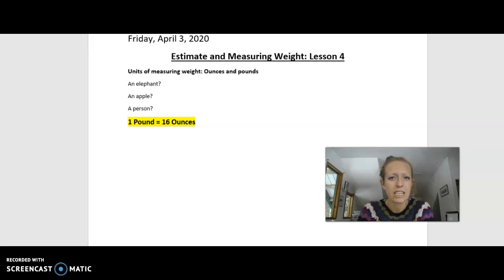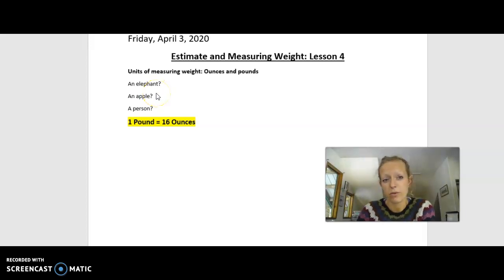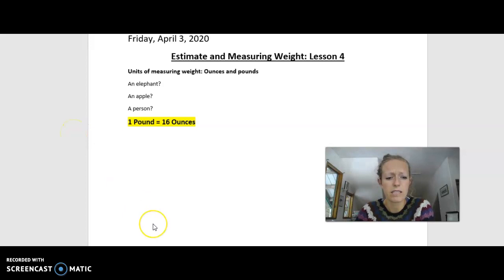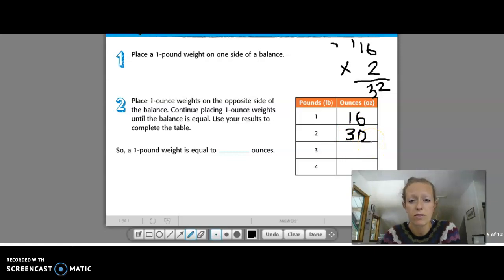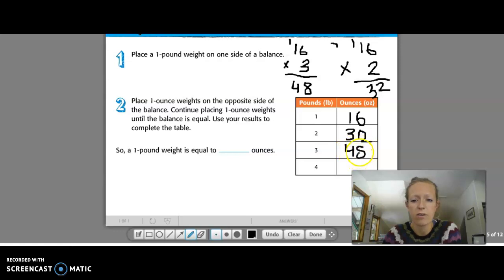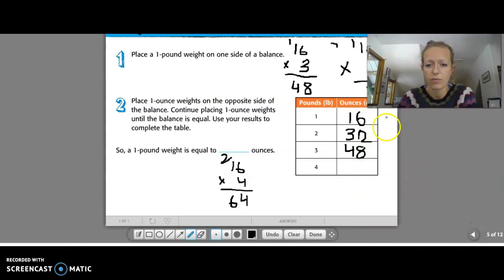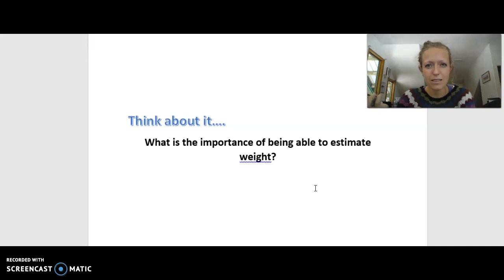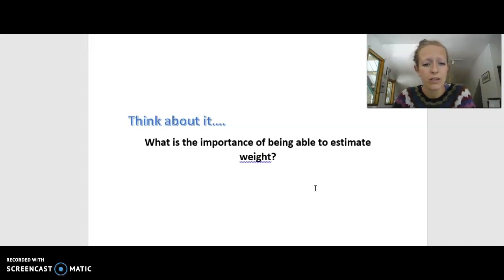Chapter 11: Lesson 4